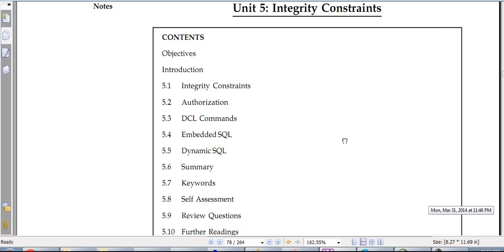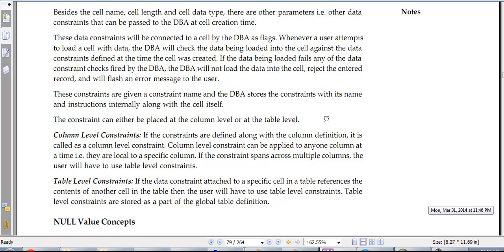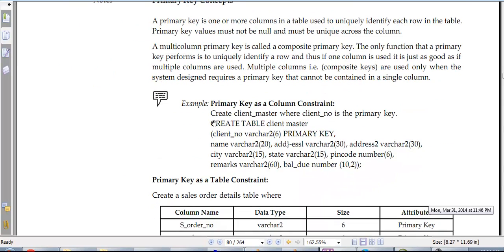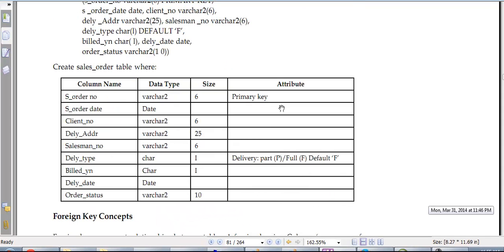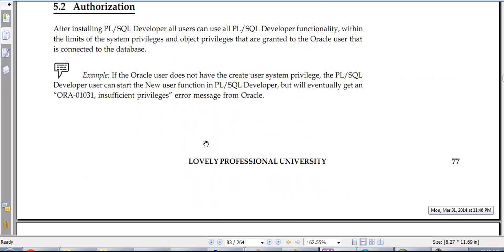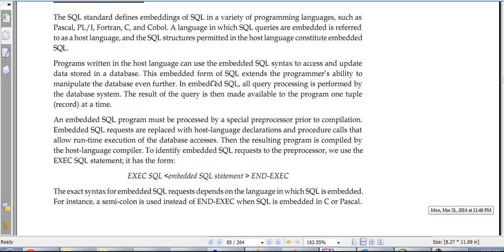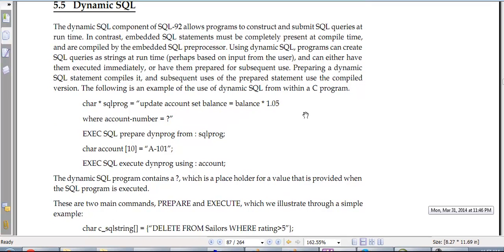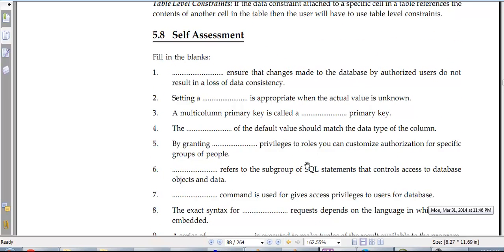Overview to Integrity Constrains